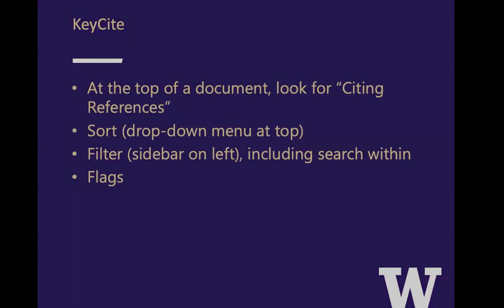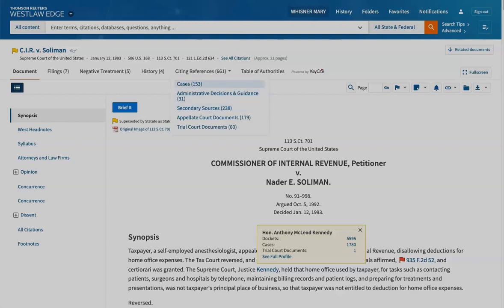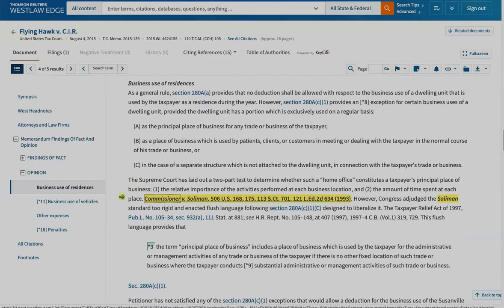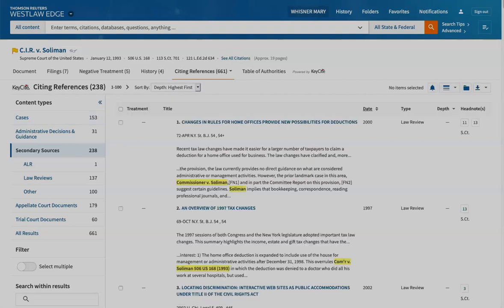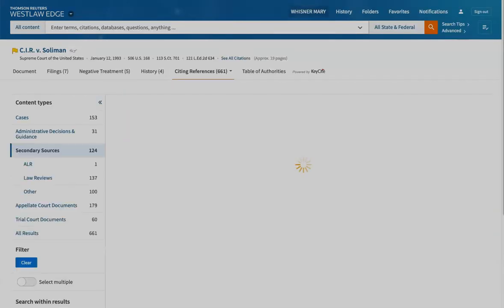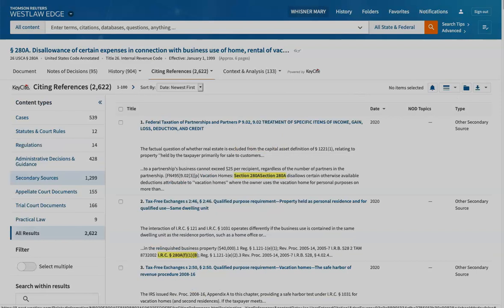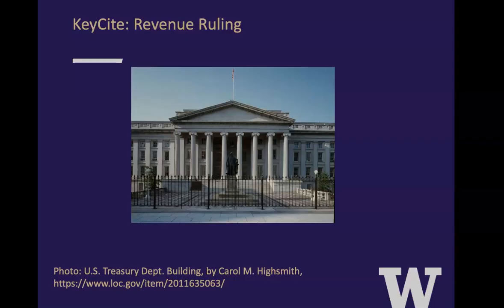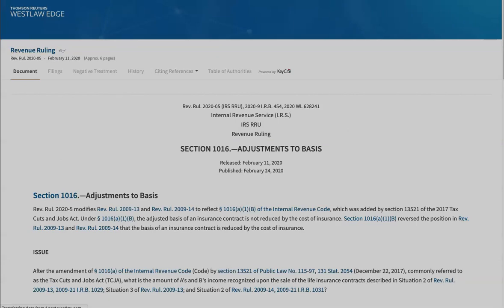Westlaw for Tax Research: KeyCite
Citators track what documents cite a given document. They help you determine the weight of authority by showing you if it's been affected by later developments--e.g., if a case has been overruled or a statute has been amended. They unlock the door to cases and secondary sources that cite your document. This video illustrates citator features by using Westlaw's KeyCite for tax documents.

Gallagher Law Library
University of Washington School of Law